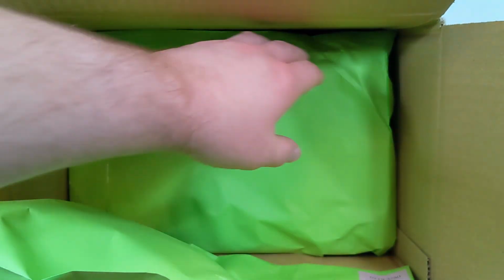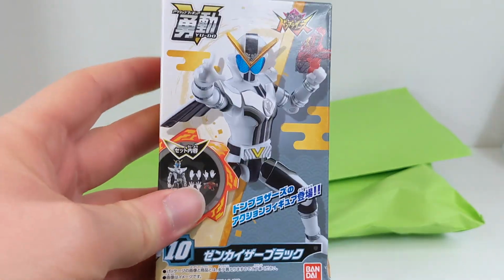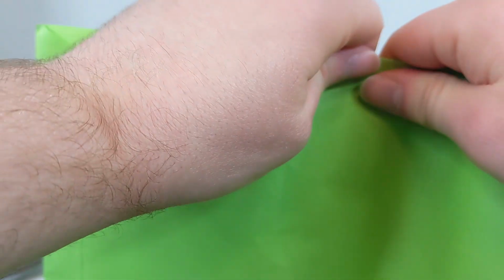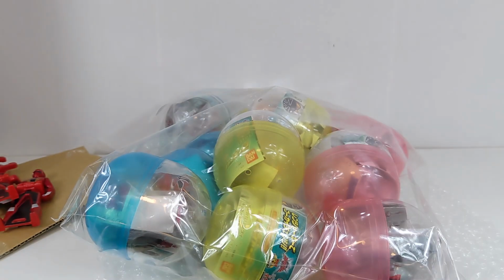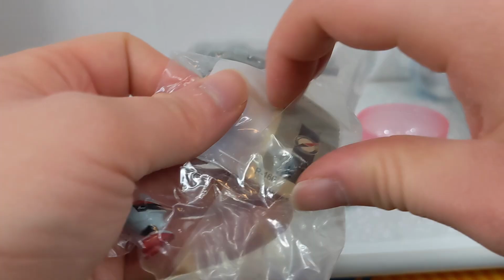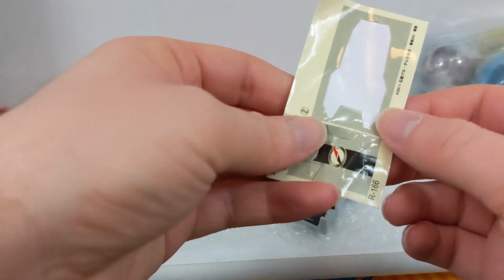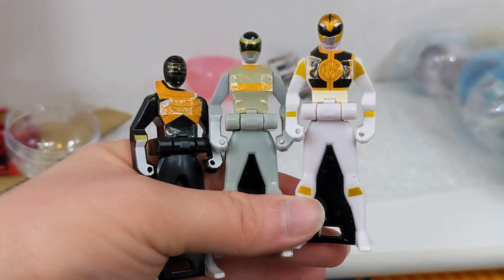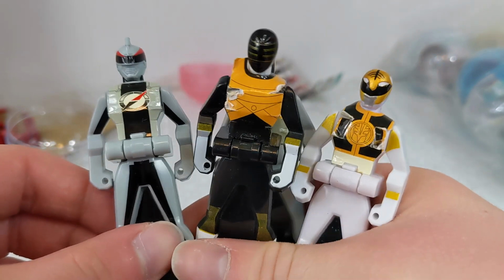Lock 17: Sixth Rangers Complete? | Project- Unlock 🔐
Welcome to Project-Unlock! This is the series where I attempt to complete my Bandai Japan Gokaiger Ranger Key collection, however long it takes!